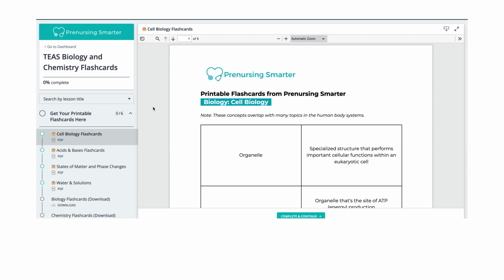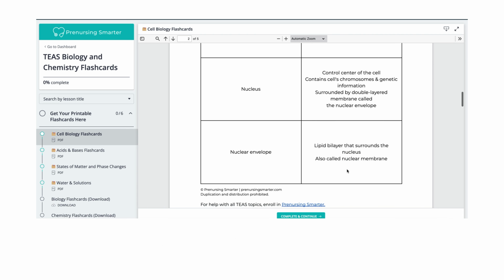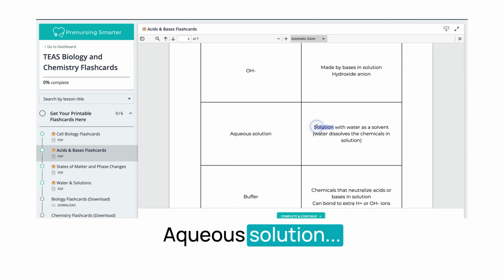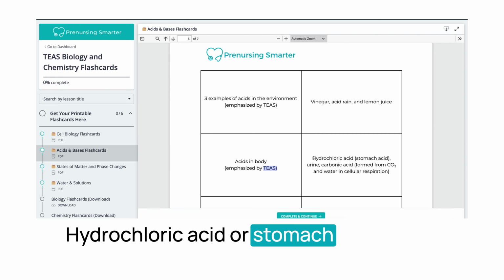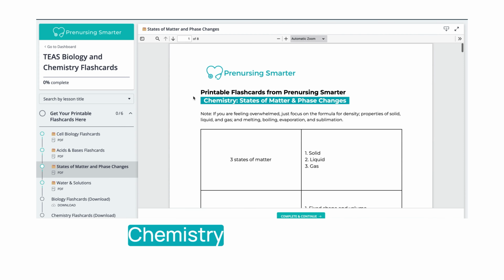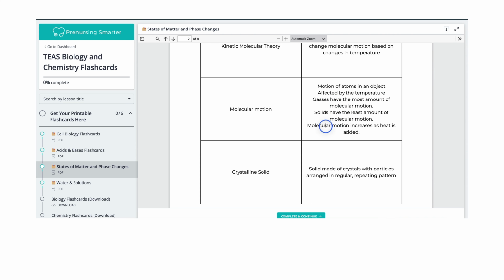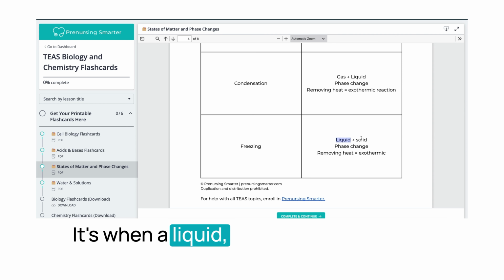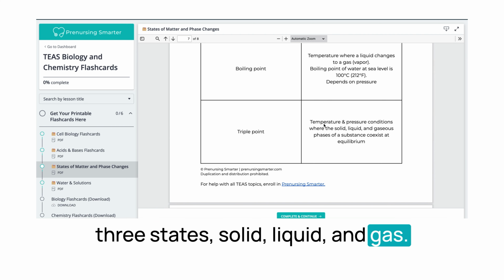TEAS Science Flashcards: Chemistry & Biology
Let's review TEAS Biology and Chemistry key terms and definitions with these TEAS science section flashcards.

These terms are also great to know for the HESI exam and your prereqs.

Selected timestamps:
00:25 - TEAS Biology: Organelles
03:22 - TEAS Chemistry: Acids & Bases
05:43 - TEAS Chemistry: Acids & Bases Questions
09:03 - TEAS Chemistry: States of Matter
11:30 - TEAS Chemistry: Phase Changes
14:23 - TEAS Chemistry: Formula for Density
15:20 - TEAS Chemistry: Triple Point

My full program has downloadable and printable flashcards for ALL section of the TEAS available now!

✨ RESOURCES ✨